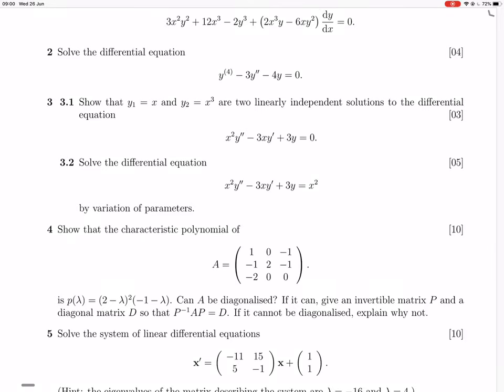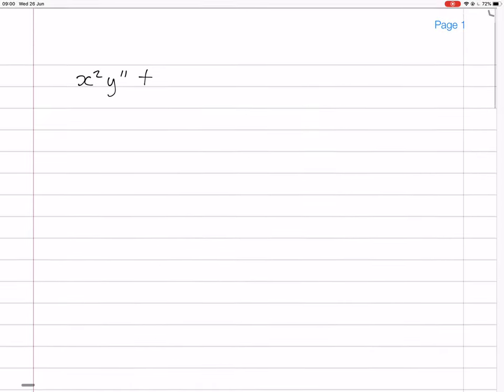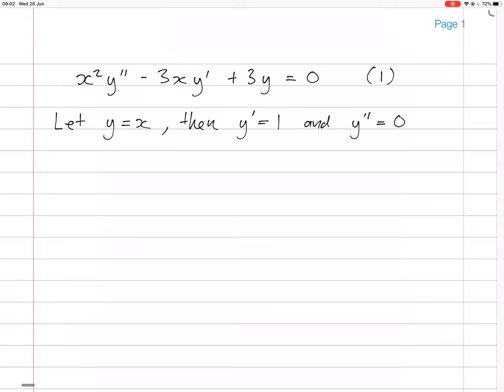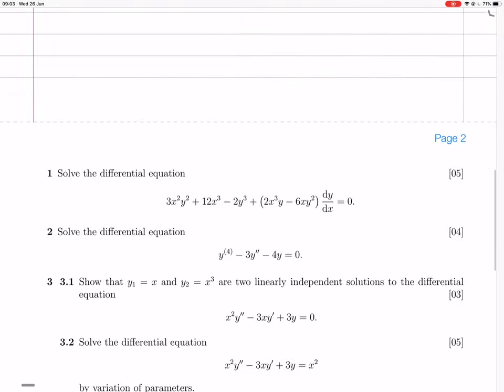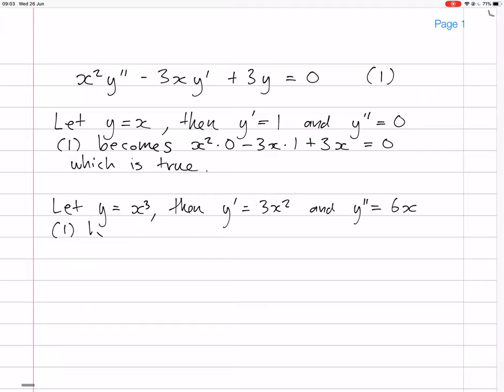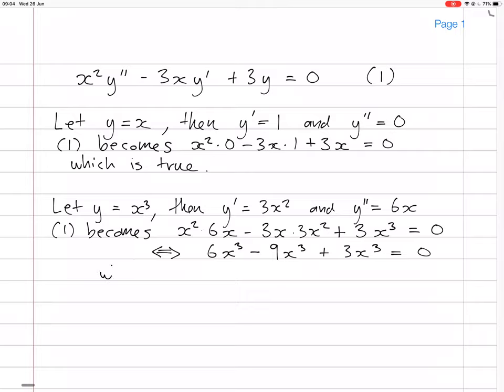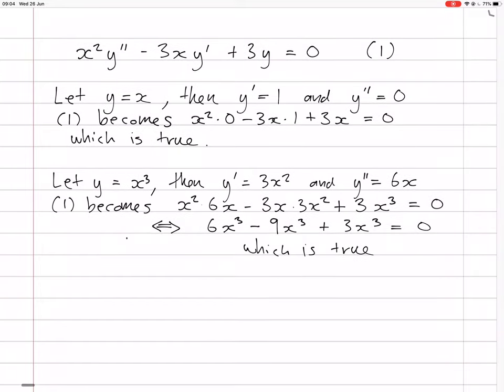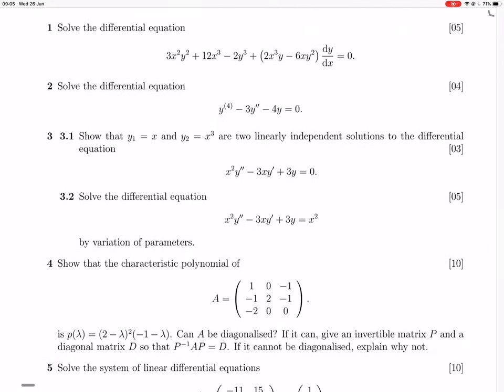2018 test2 q3 1